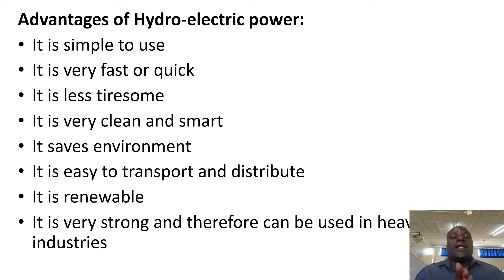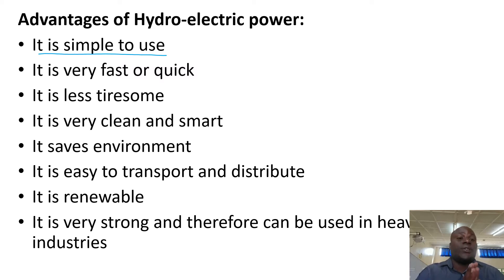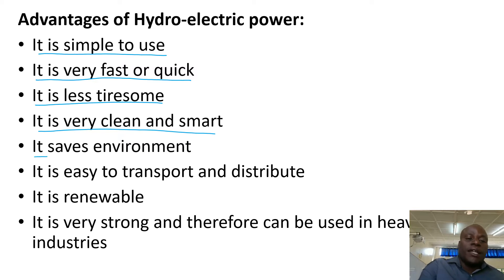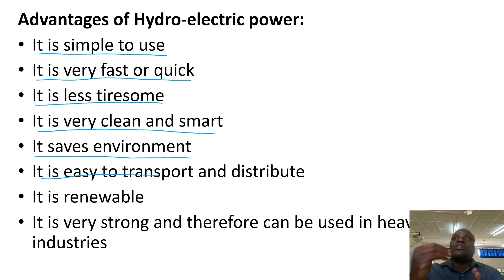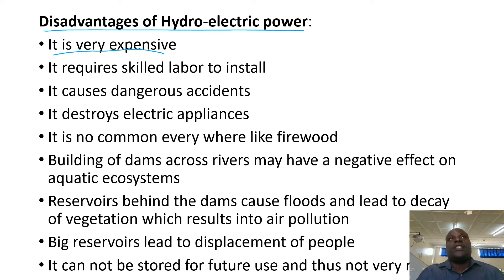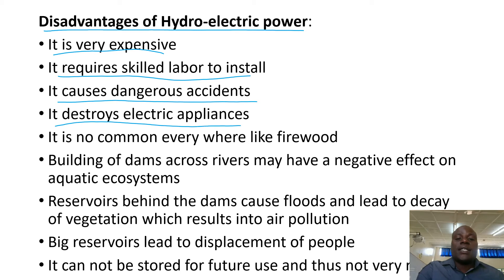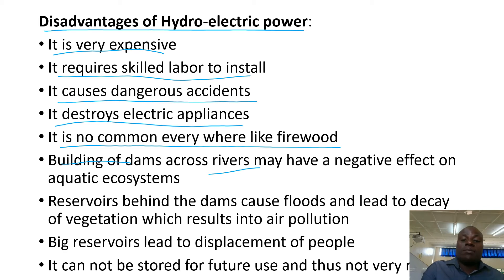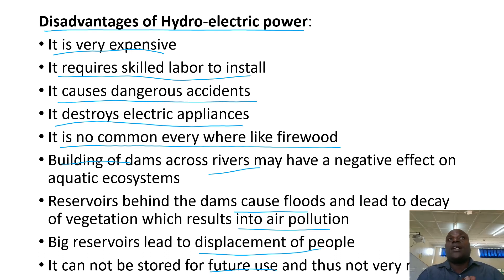ADVANTAGES AND DISADVANTAGES OF HYDRO ELECTRIC POWER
This video explains the merits  and demerits of using Hydro-electric power